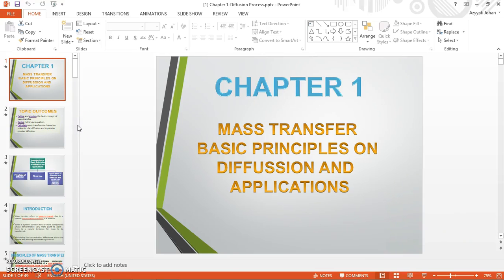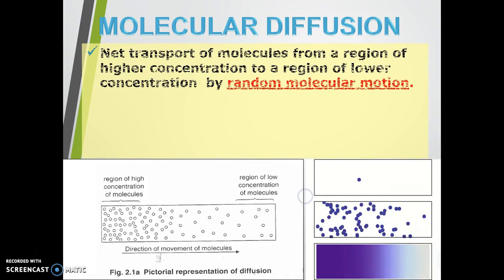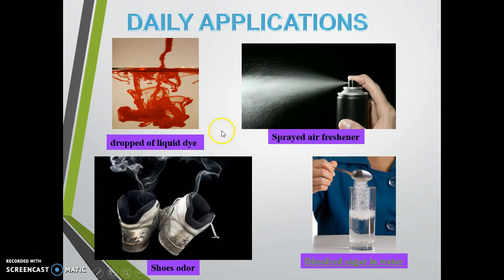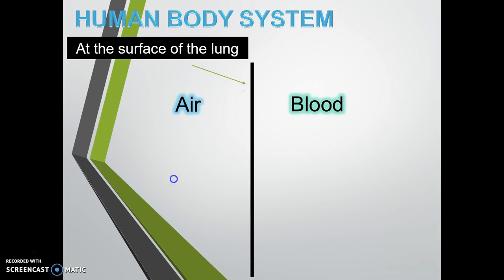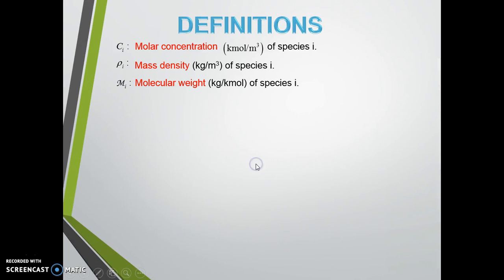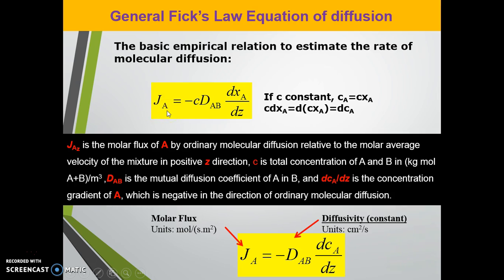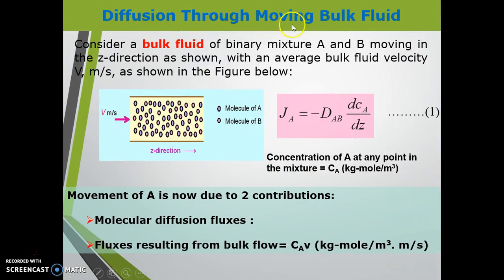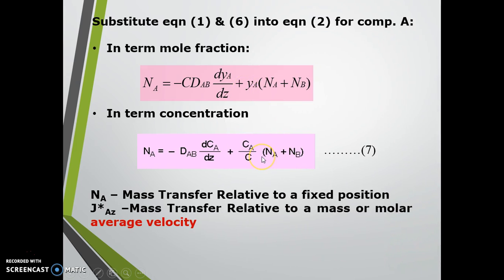Chapter 1 (Diffusion Process) Part 1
Replacement lecture in Week 2  Semester January 2016 (Chapter 1 Part 1)